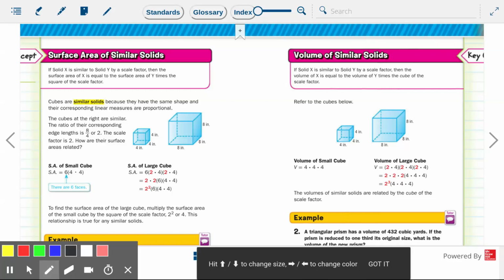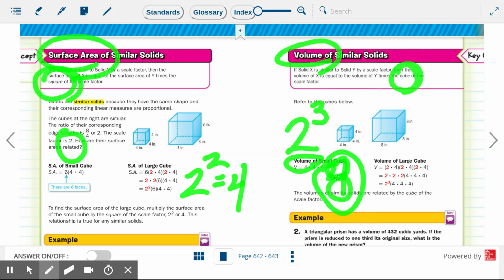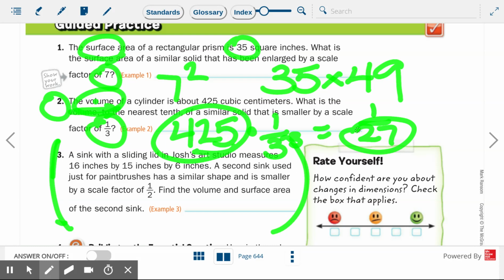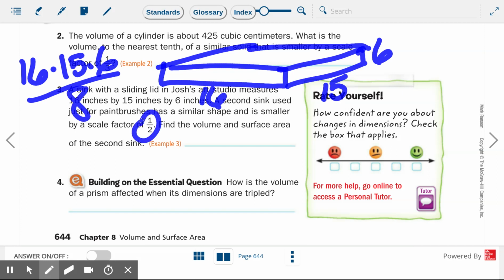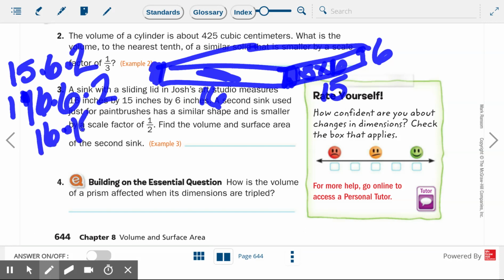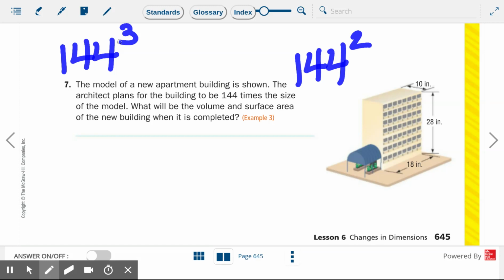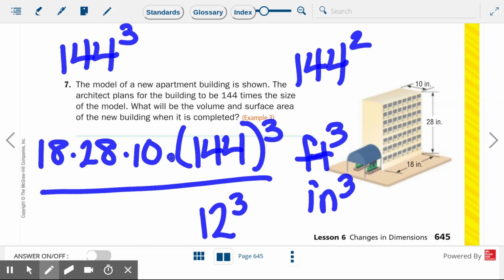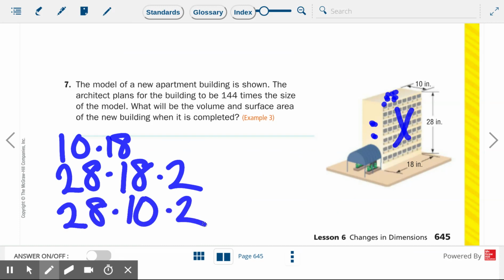Glencoe Math Course 3 Teacher Edition